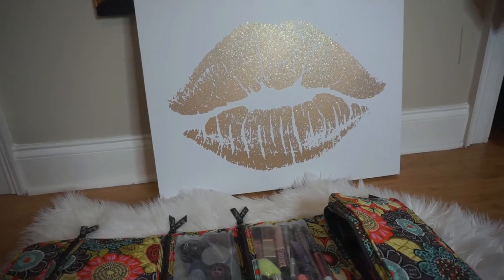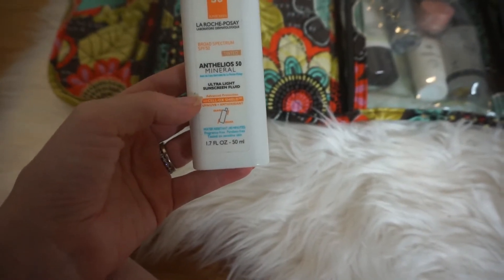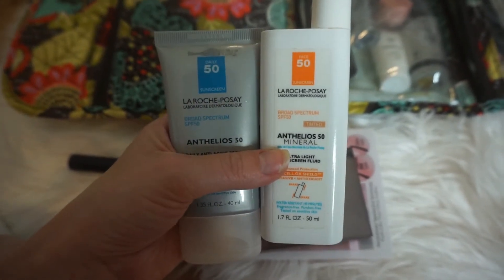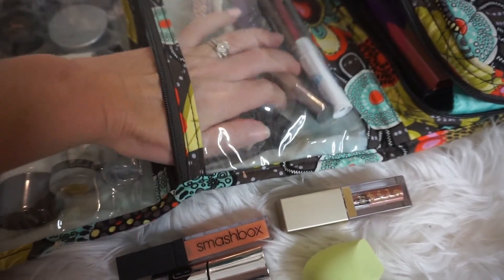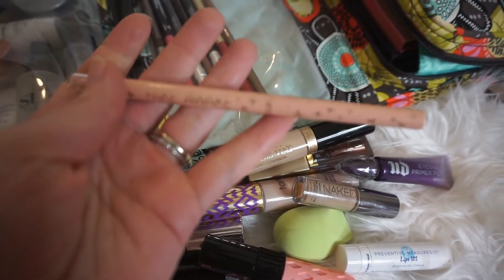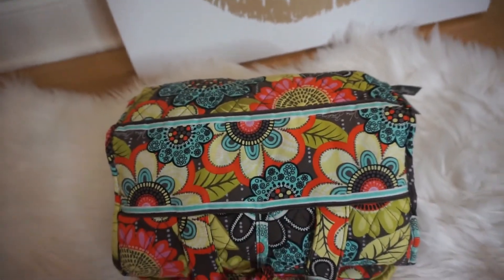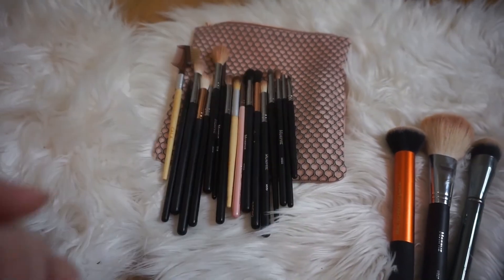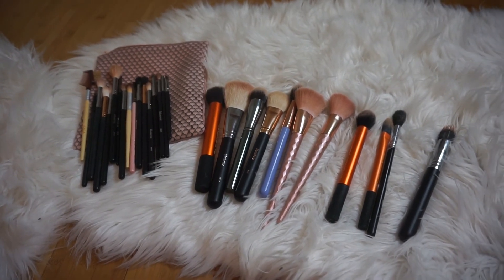Pack with me| Vera Bradley Makeup bag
Hi loves!I just wanted to show you what makeup I packed for the beach. I filmed this so late and was completely exhausted from packing for a family of 4 but I still wanted to share so thanks for understanding.